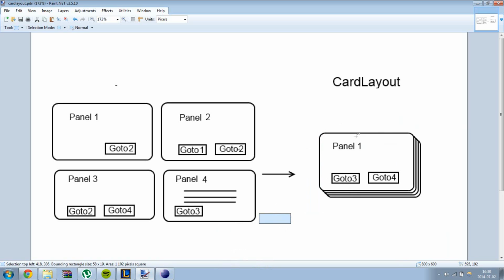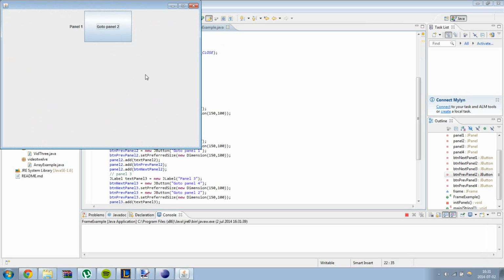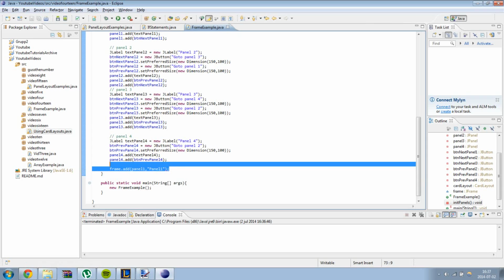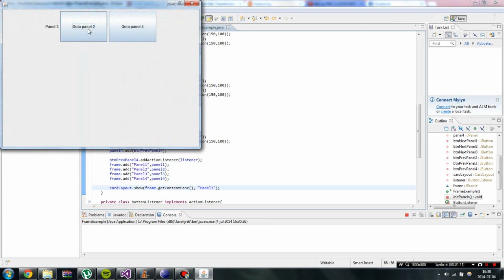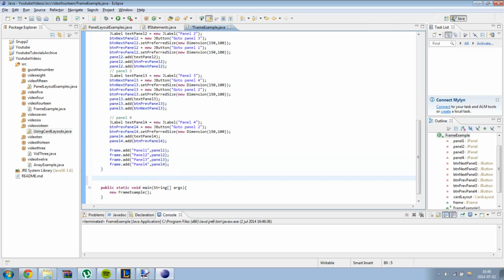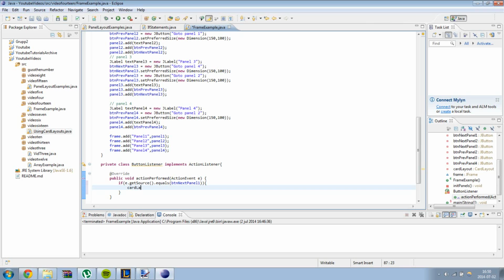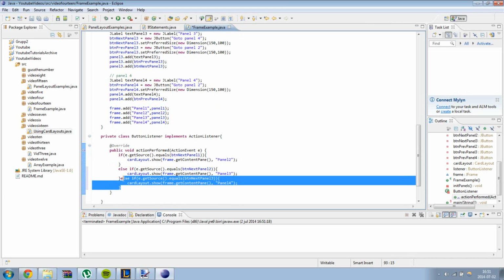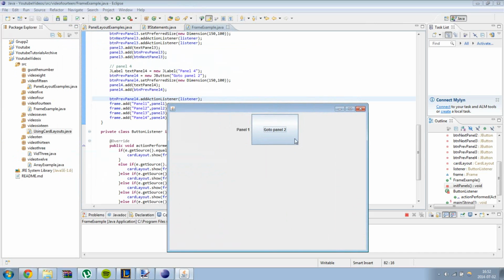Java programming - Video 16 - ButtonListeners and CardLayouts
In this video I show you how to use buttons to navigate through different panels by using a cardlayout